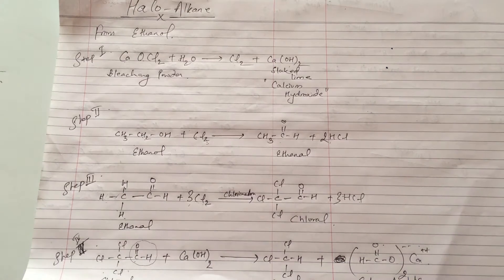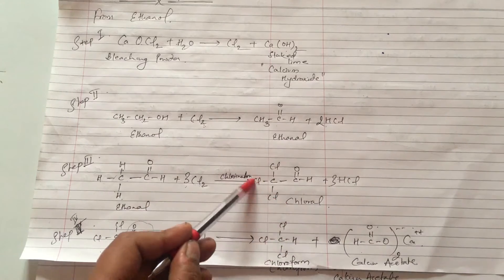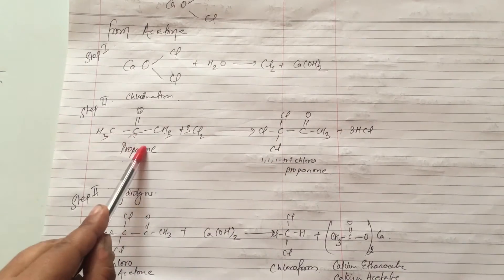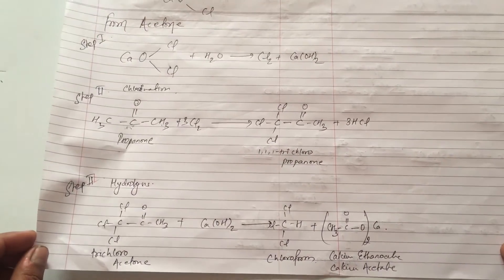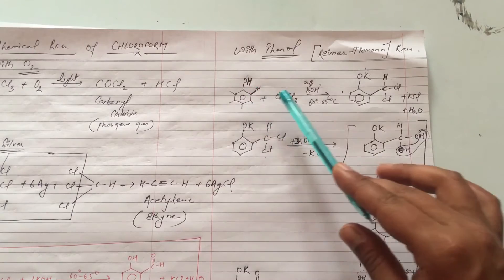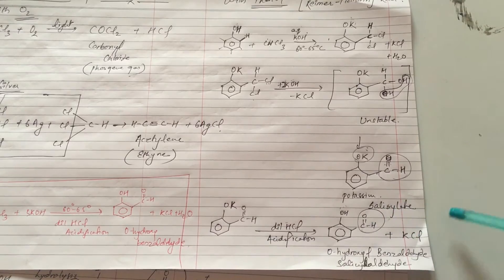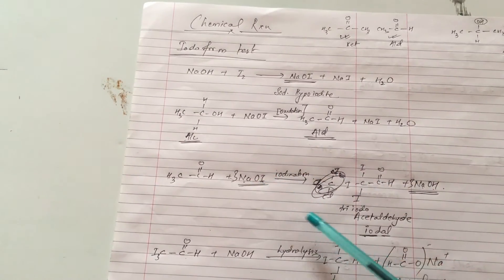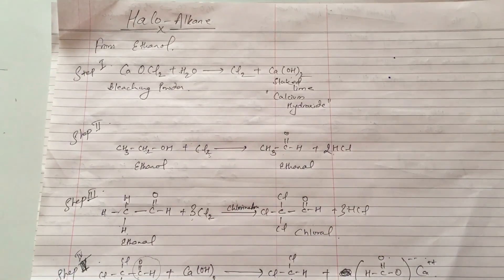Lab preparation of Chloroform